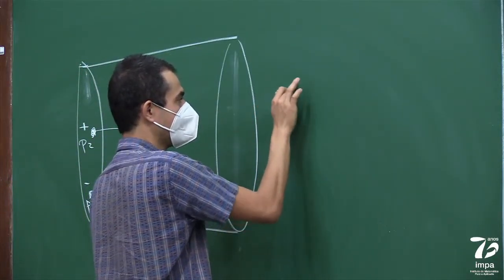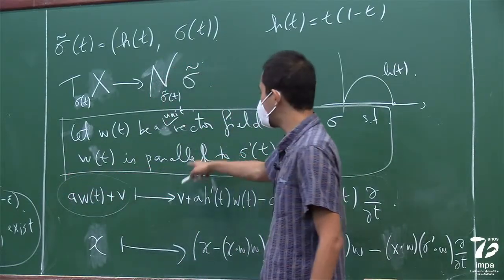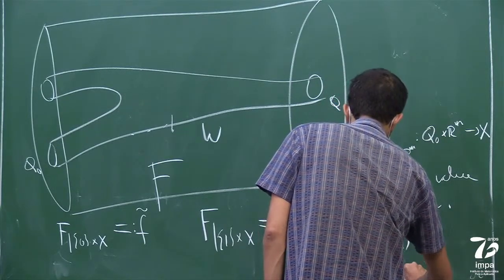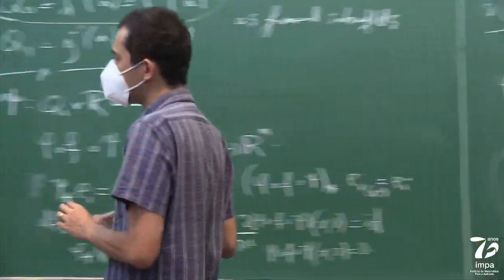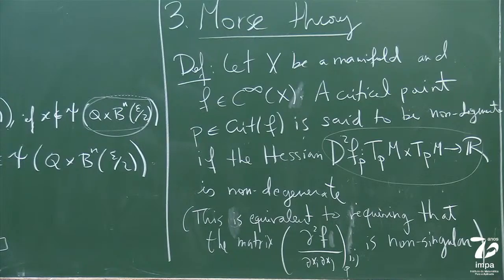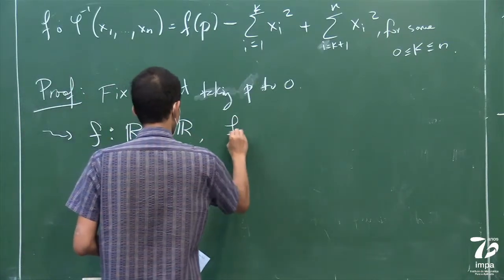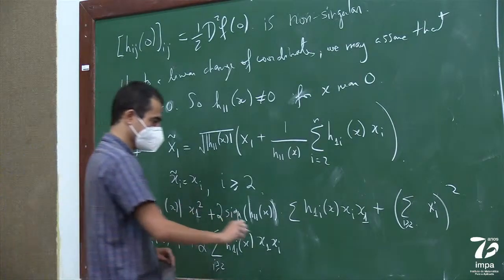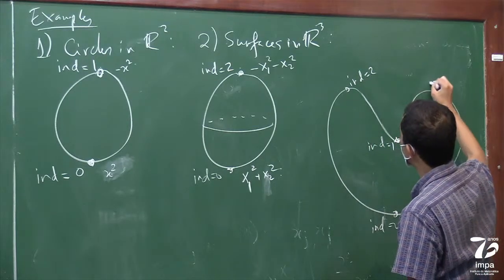(08/02/2022) - Doutorado: Topologia Diferencial - Vinicius Ramos - Aula 16